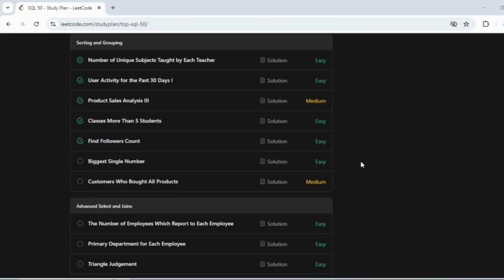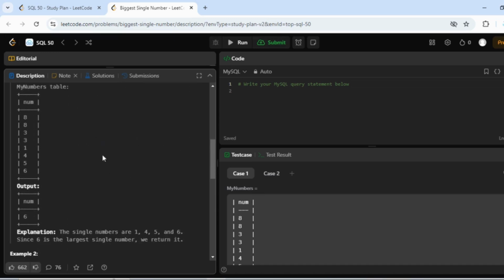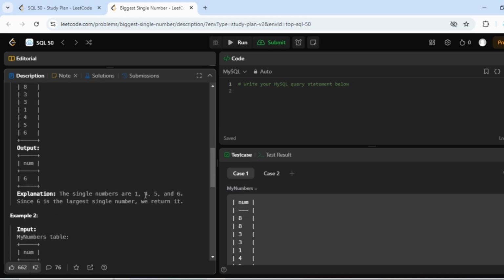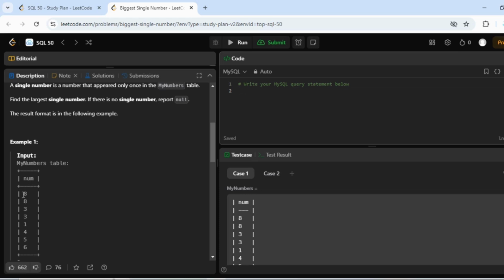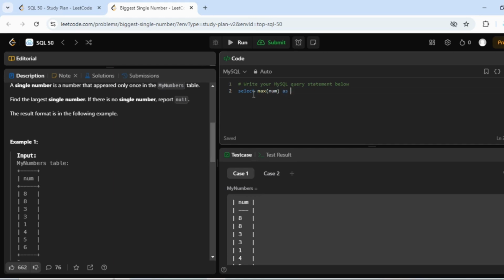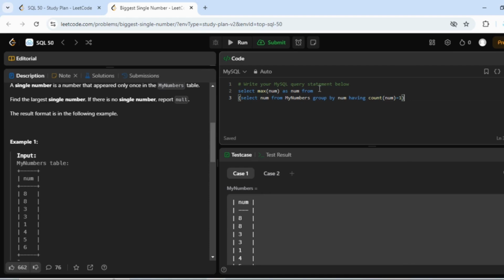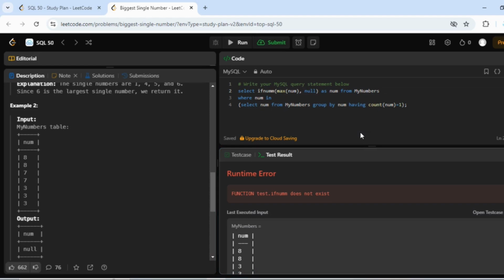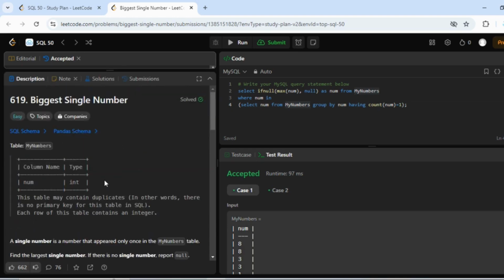Biggest SIngle Number | Leetcode 619 | Crack SQL Interviews in 50 Qs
Biggest Single Number

00:00:00 - Introduction
00:00:32 - Question Explanation and logic building
00:03:34 - Query writing and execution
00:04:49 - Run and Submit test cases
00:06:09 - outro

leetcode
leetcode problem
leetcode sql
leetcode solution
Techlearn